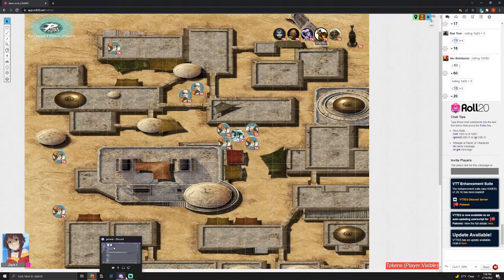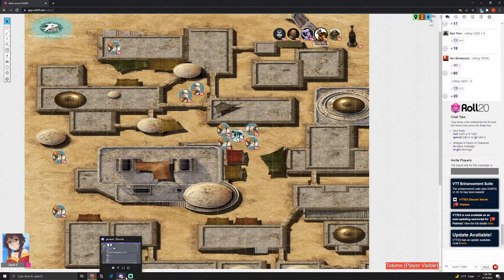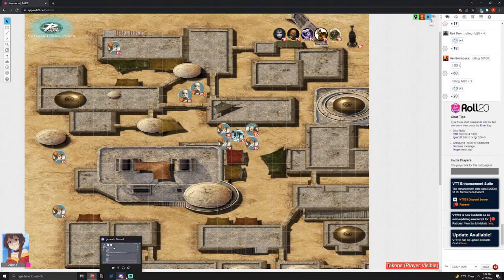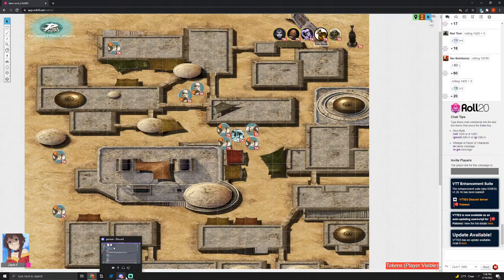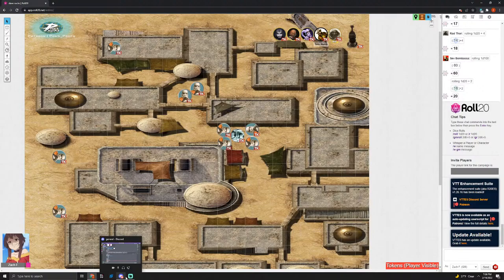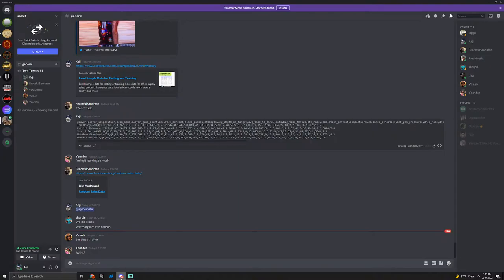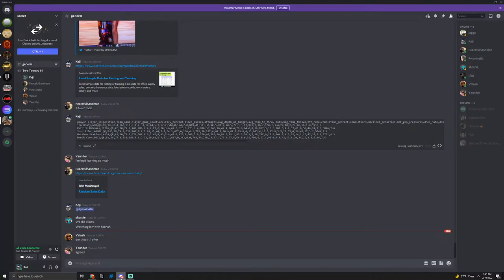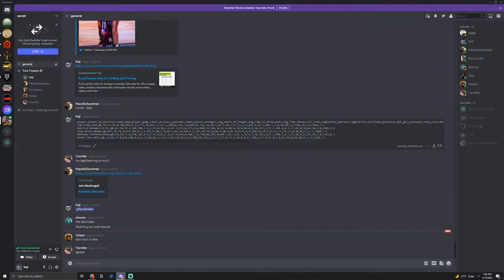hope this doesnt break